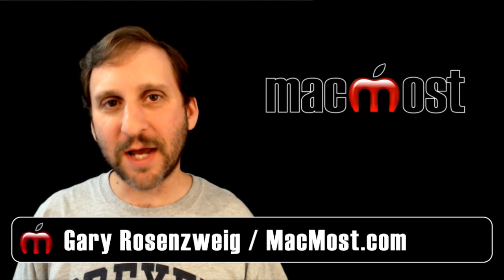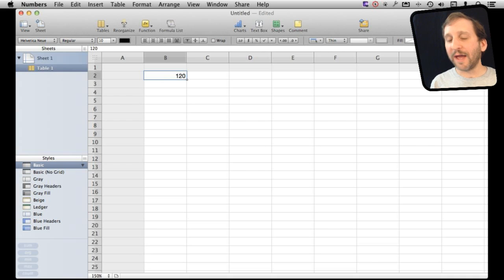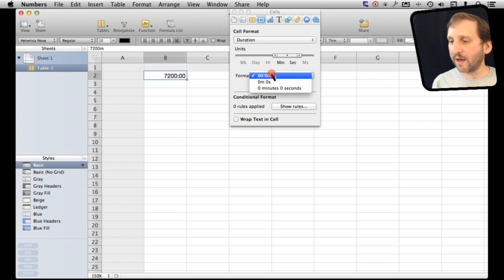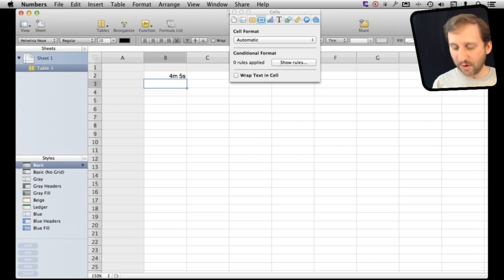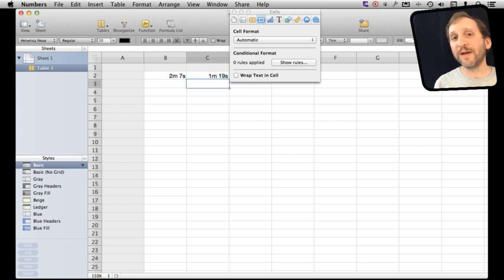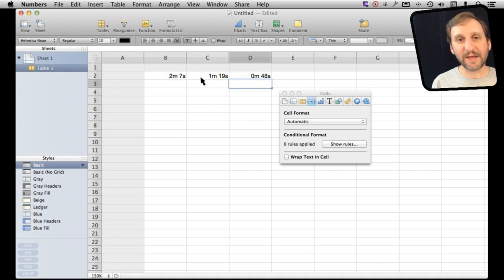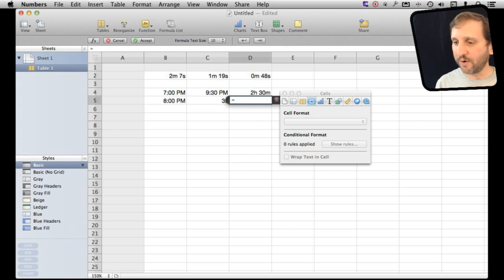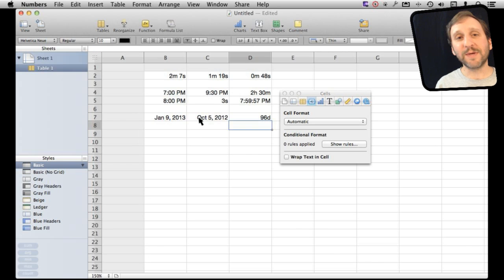Using Time and Duration Values In Numbers (MacMost Now 747)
You can represent specific times and time durations in cells in iWork Numbers. You can format the cells to display the times and dates in a variety of ways. You can perform calculations on both and get intelligent results, such as the difference between two times.